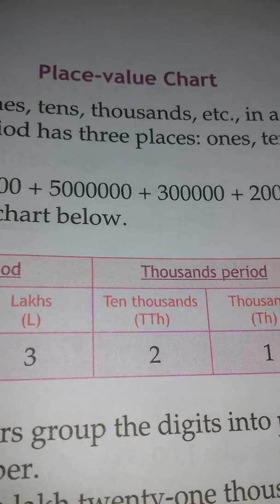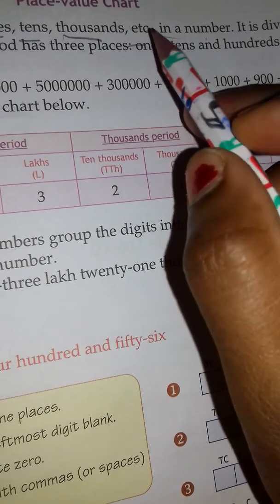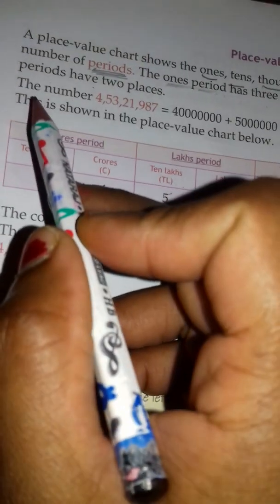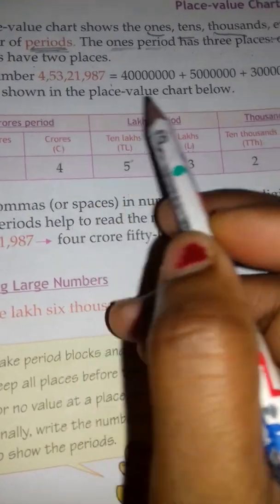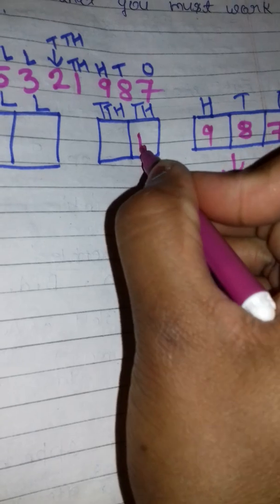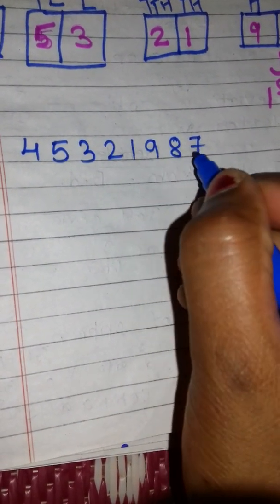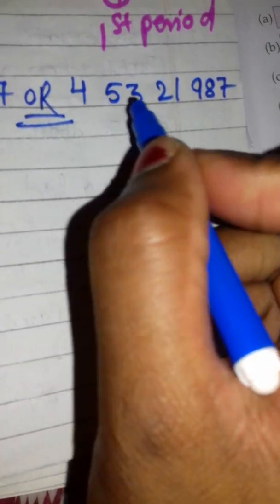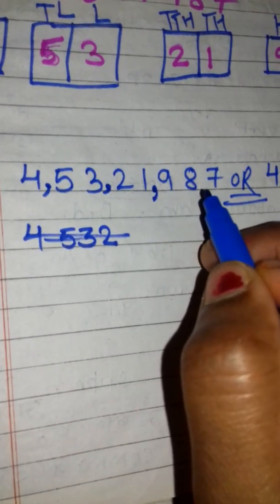class 4th maths(unit 3)part 2